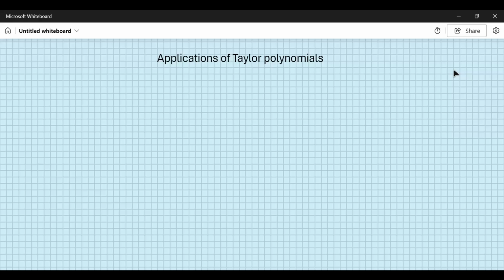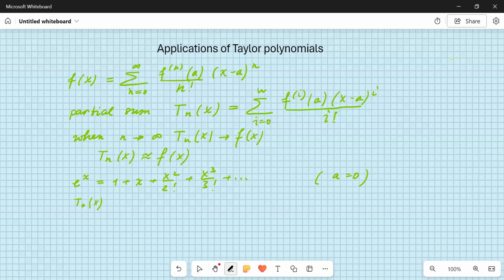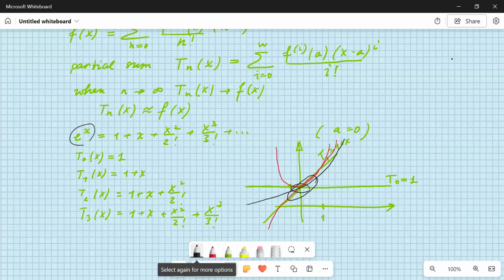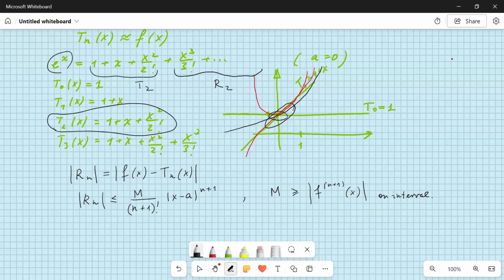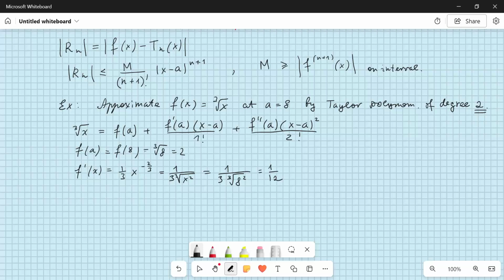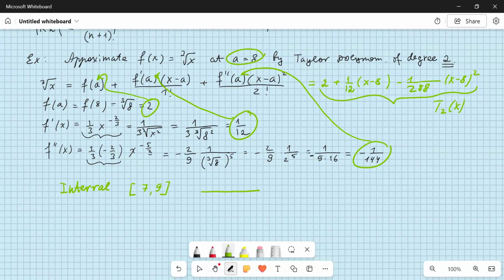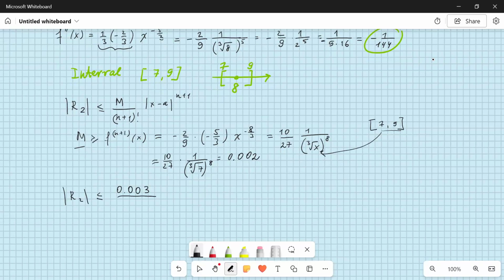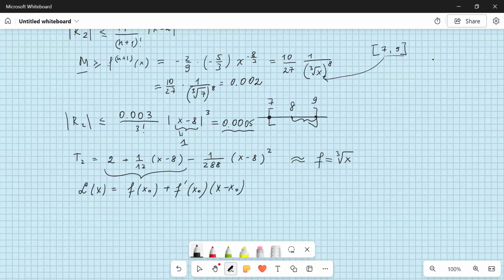section 11.11 Applications of Taylor polynomials.